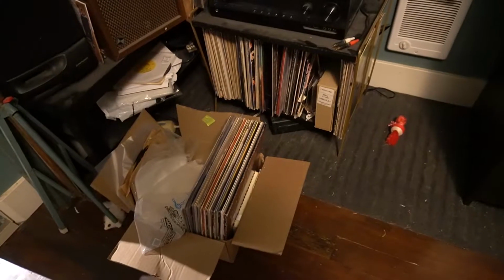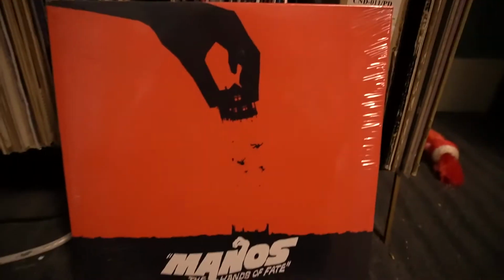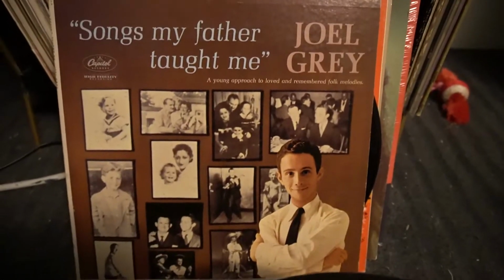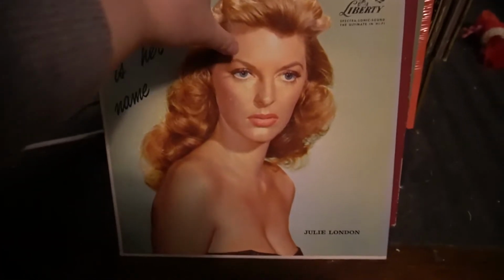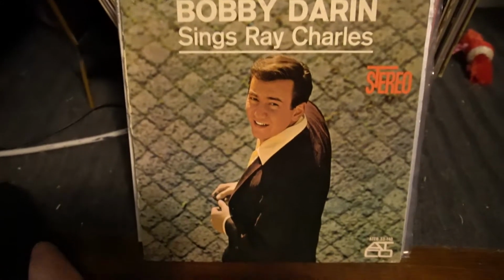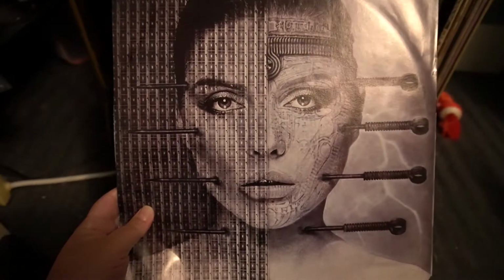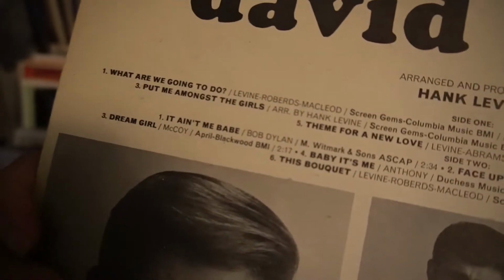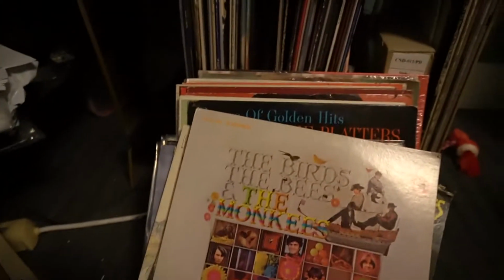My Record Collection, Part 1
This is part one of my personal record collection.